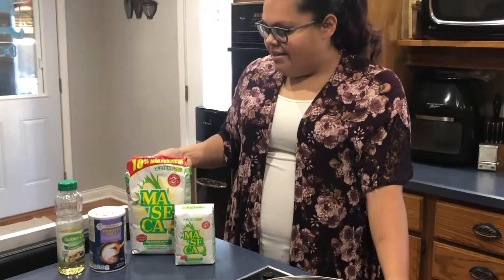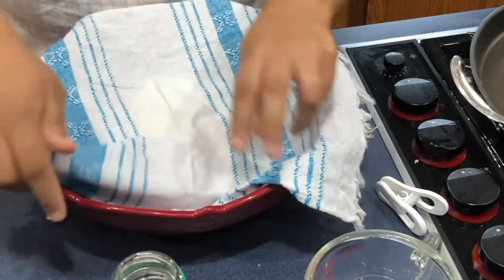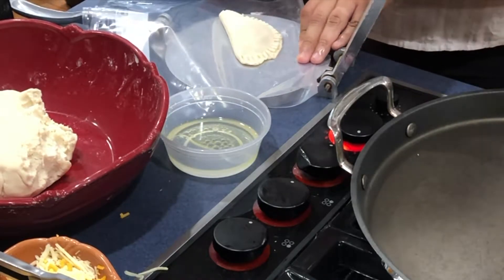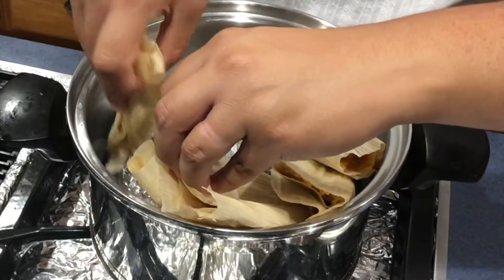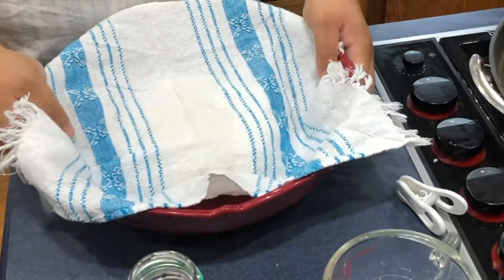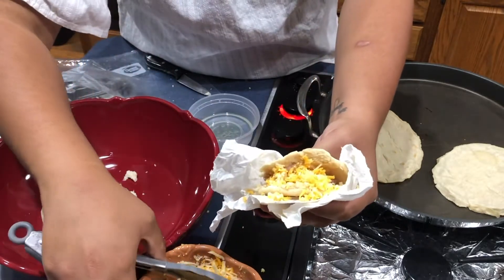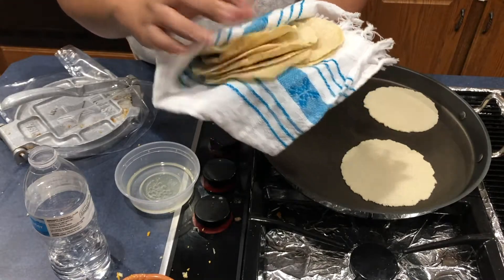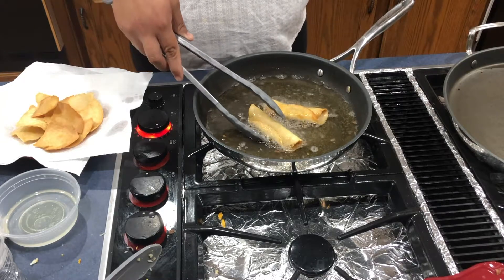Feed Your Mind & Body: Maseca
If you know how to use maseca, you can make dozens of recipes for very cheap for your family. In this program, we will show you how to work with maseca, adding only a few other ingredients giving you the starter for some of the most versatile foods, like tortillas, tamales, empanadas, quesadillas, and many other foods.